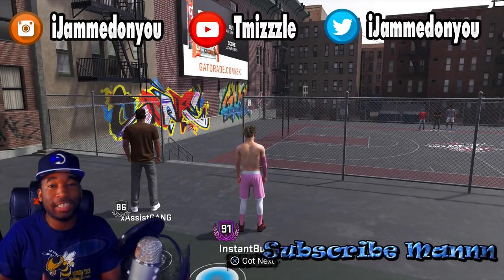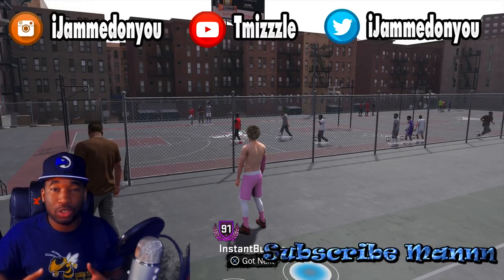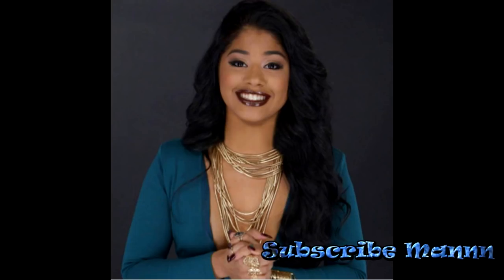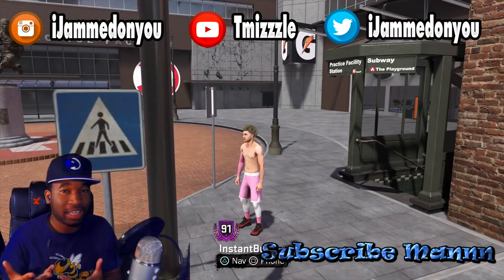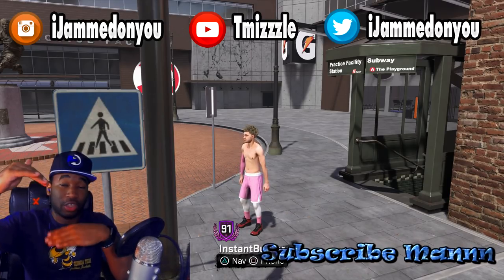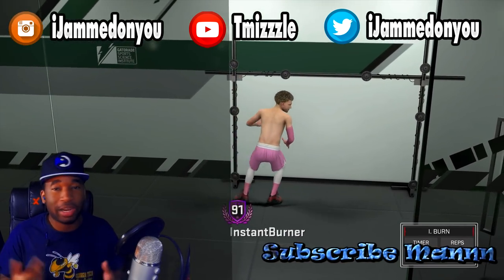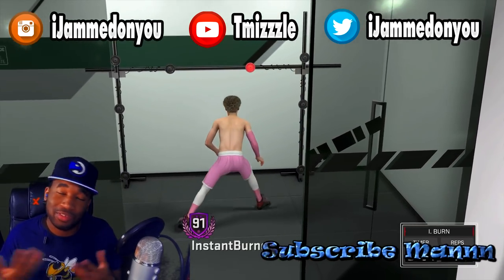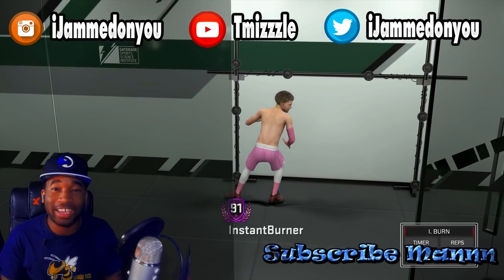How To Max Out Quick Reflexes Badge in Minutes!!! | Badge Tutorial 2k18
New quick reflexes badge NBA 2k18 badge tutorial method. What to does it do it makes you a clamp god like manman grind hard or Fredo.

PSN: TMIZZZLE